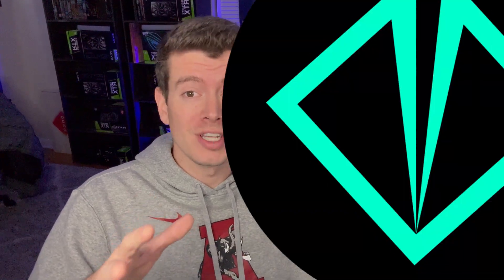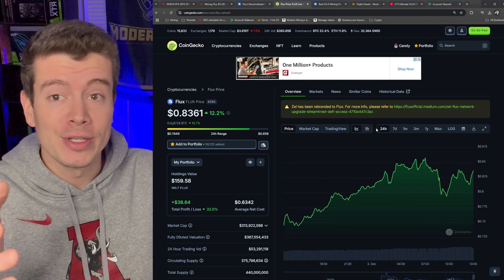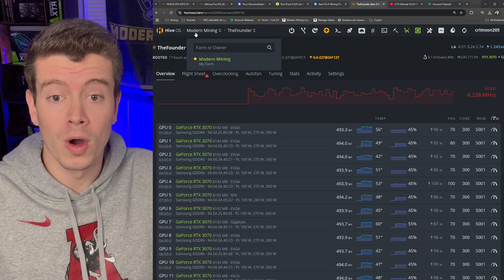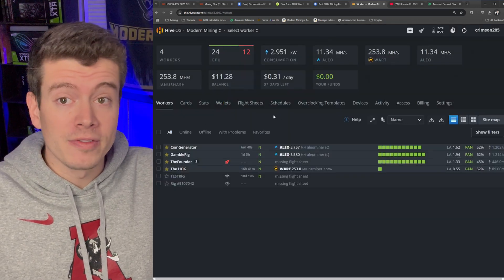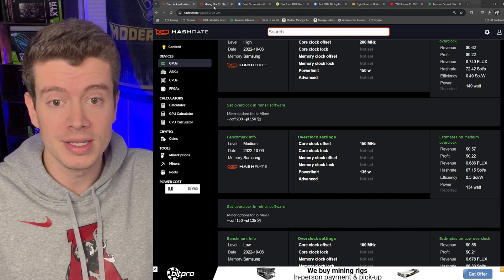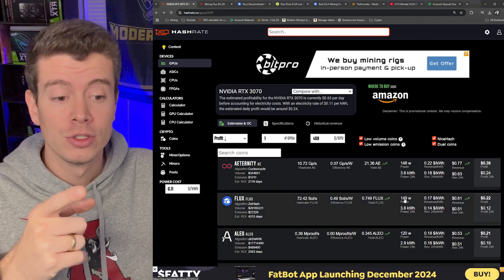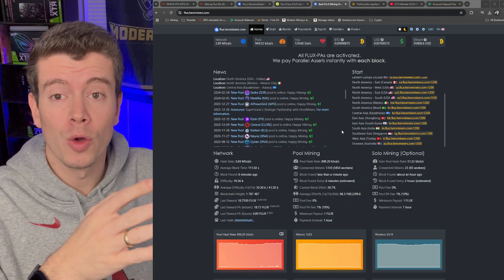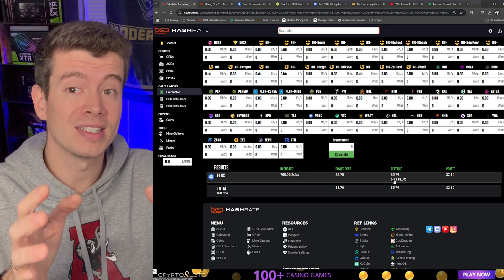FLUX is a Sleeping GIANT... How to GPU Mine FLUX!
How to GPU mine Flux on hiveos step by step tutorial to mine FLUX cryptocurrency. How to stake flux, how to gpu mine flux crypto. Hiveos setup guide to mine flux.

💰 *MY FULL CRYPTO MINING HARDWARE LIST:* 💰

0:00 FLUX is Huge for GPU Mining
2:38 How to gpu mine flux on hiveos
5:18 flux gpu mining overclock settings
8:07 How to set minimum payout on herominers
9:45 How profitable is gpu mining flux?